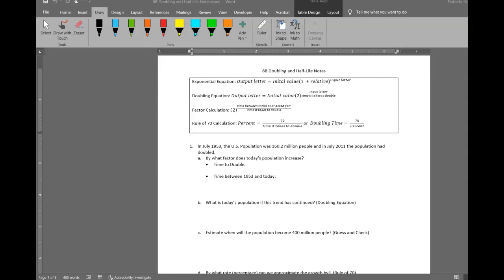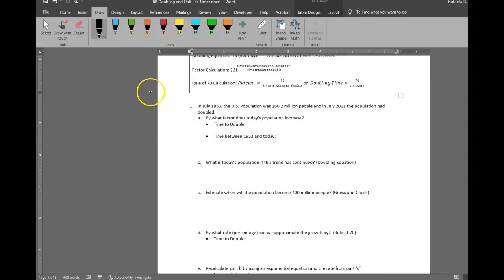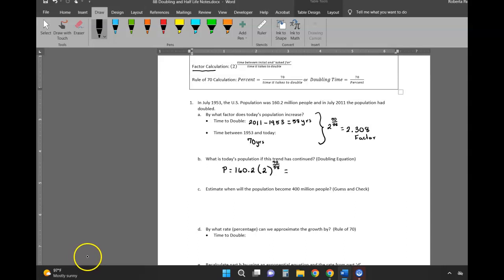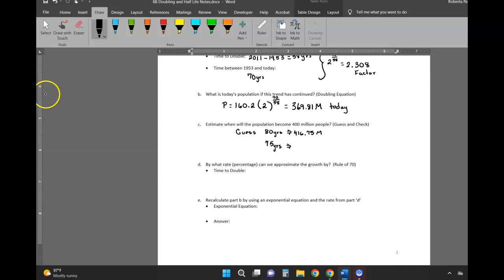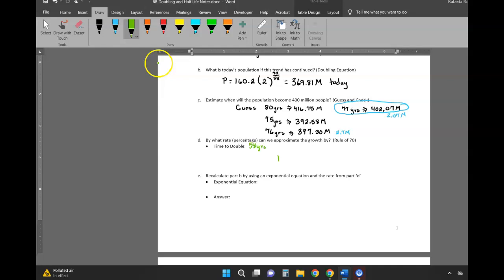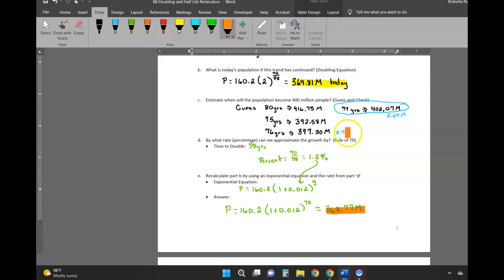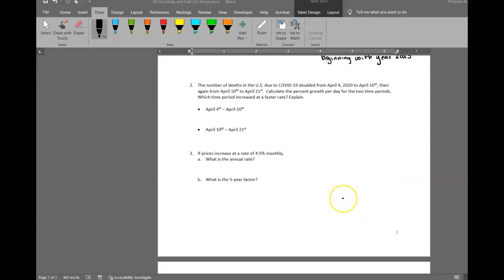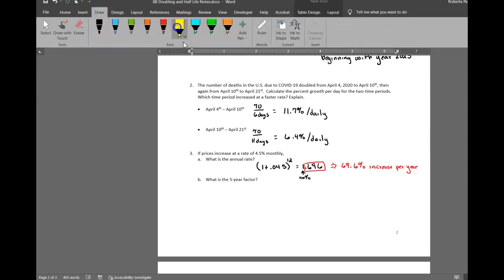8B Doubling Notes MAT141/2